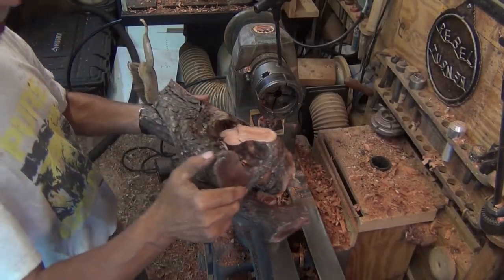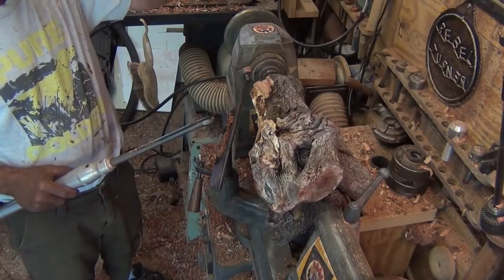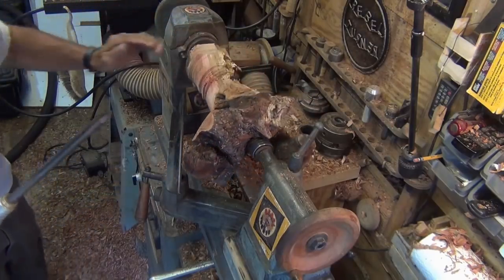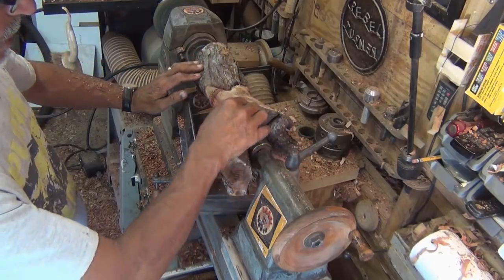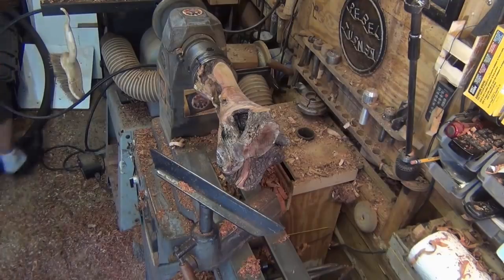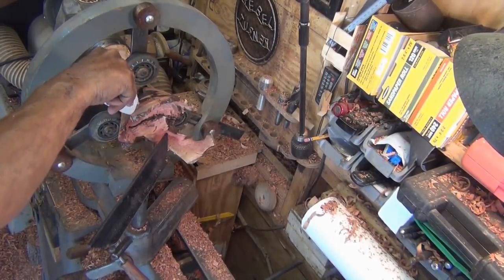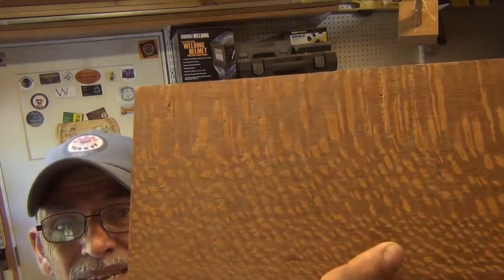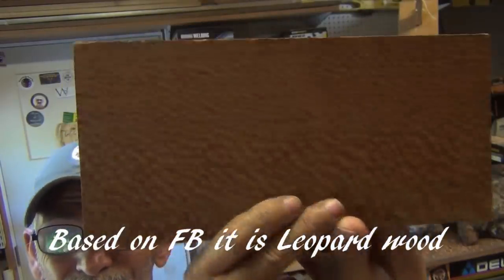Alternative to Epoxy by Al Furtado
While turning this piece and trying to rescue this piece of wood that had so many dilemmas  a  fan drops in to say hello.